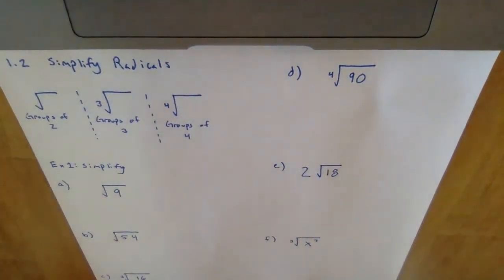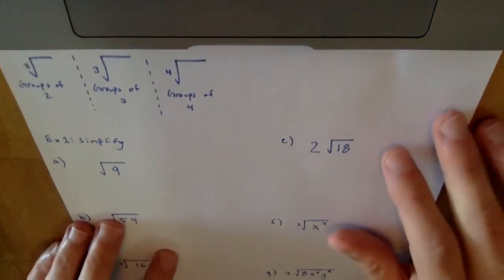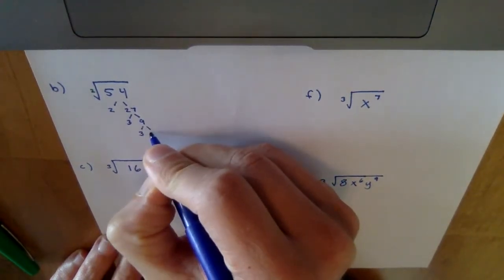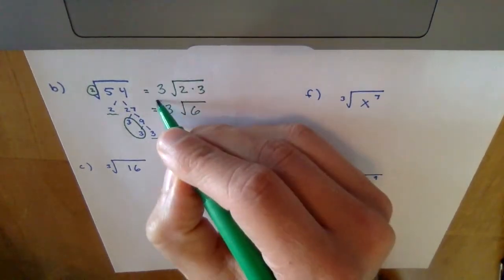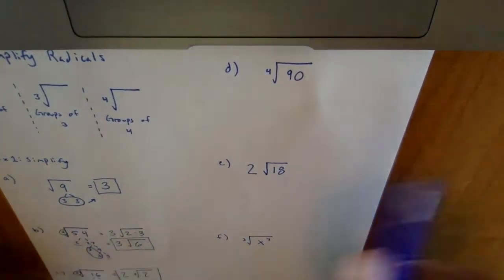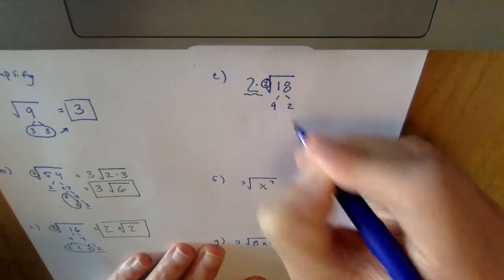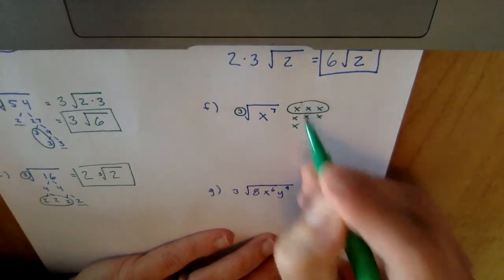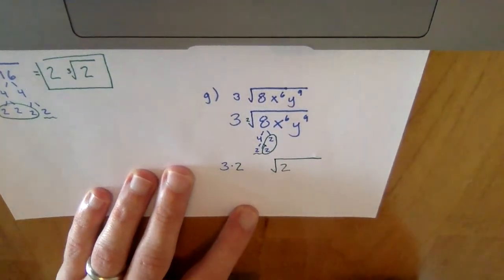Math 1: 1.2 Simplify Radicals Video